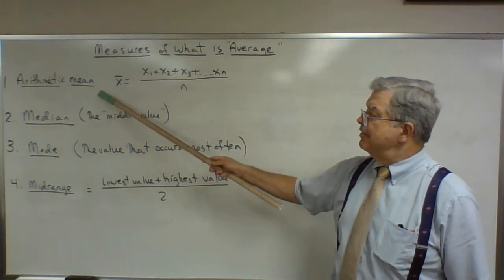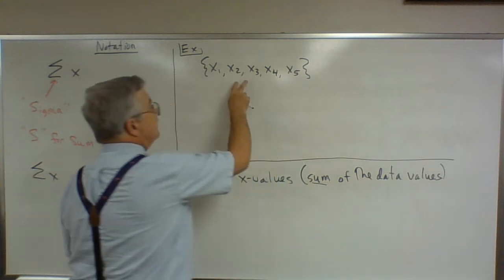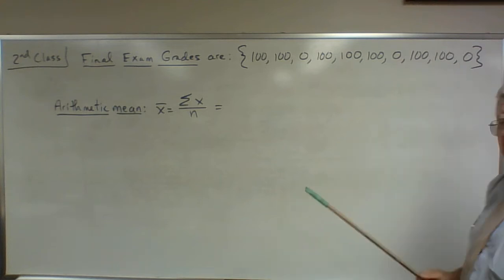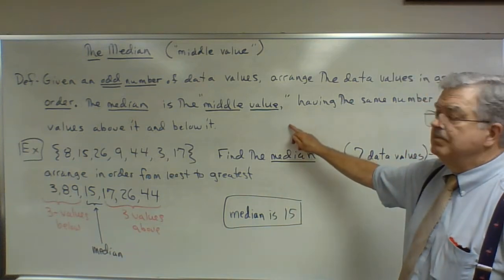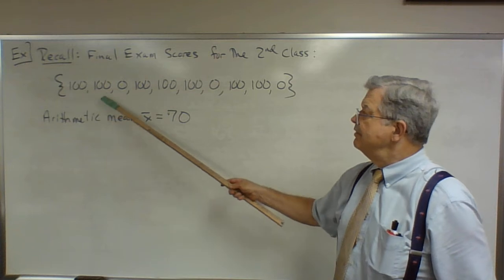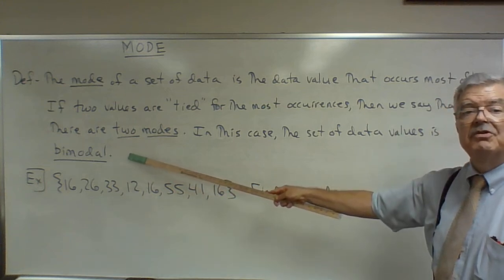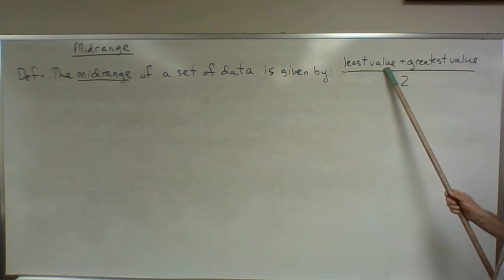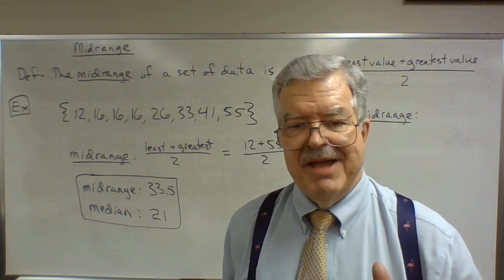MTH 1110 Finite Math Lecture 29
Measures of "Average." Arithmetic Mean; Median; Mode; and Midrange